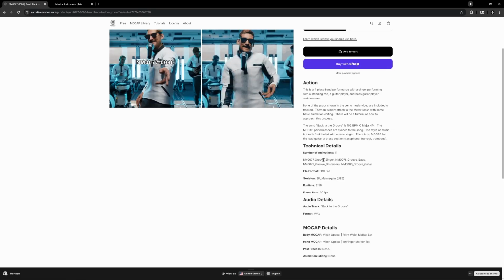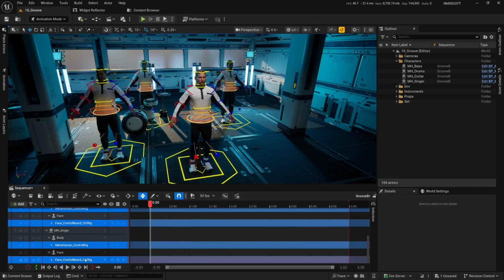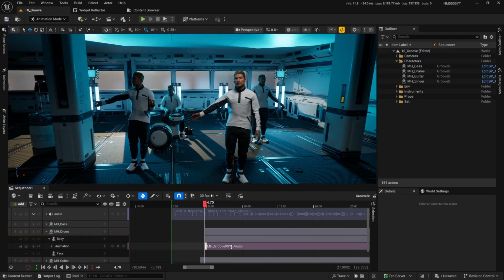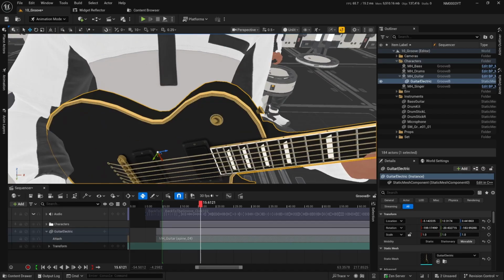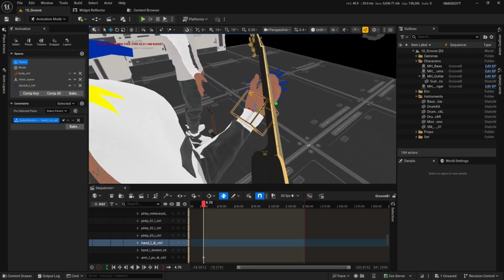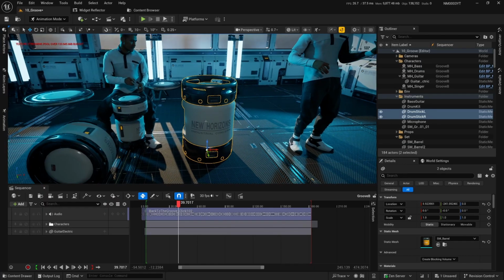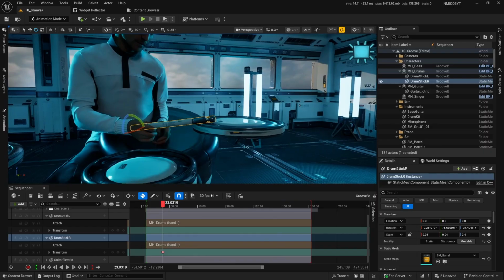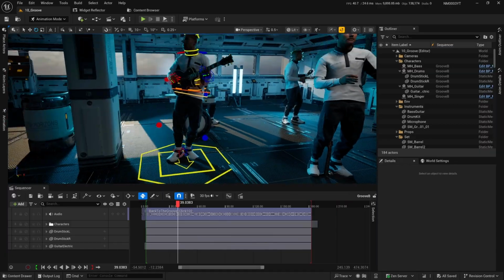"Back to the Groove" MetaHuman Music Video | Unreal Engine Tutorial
Learn how to use the "Back to the Groove" MOCAP in Unreal Engine to make a music video with MetaHumans.

0:00 Demo Music Video
3:58 Animation Import and Retarget
5:49 Animation Line Up
10:19 Attach Guitar
13:49 Parent Hand to Guitar
17:25 Drum Stick Attach and Line Up